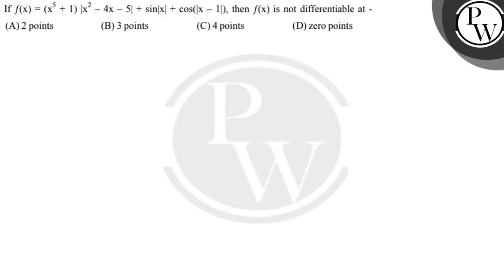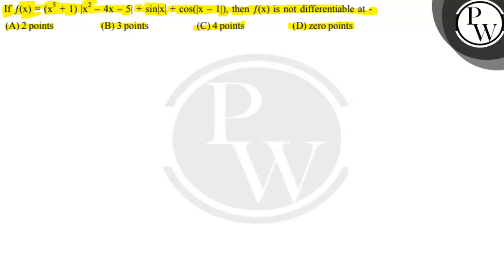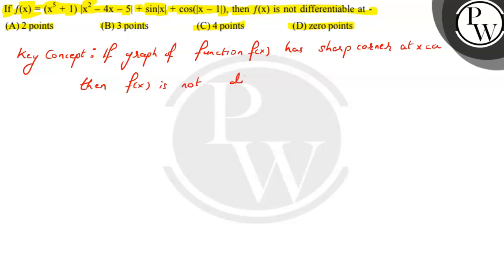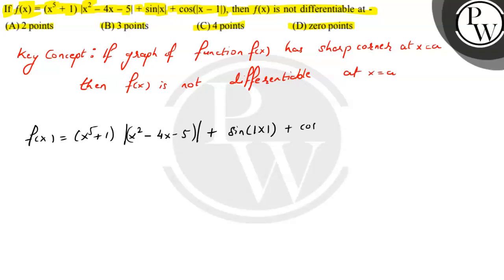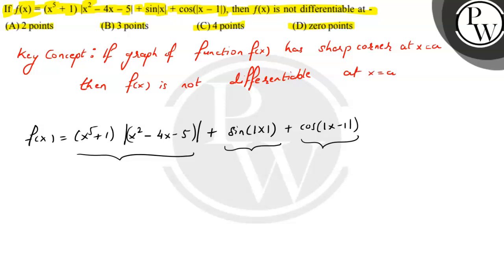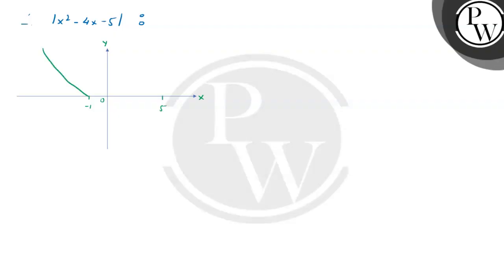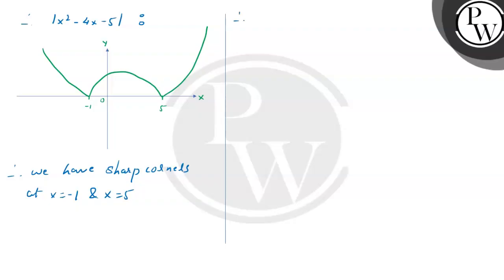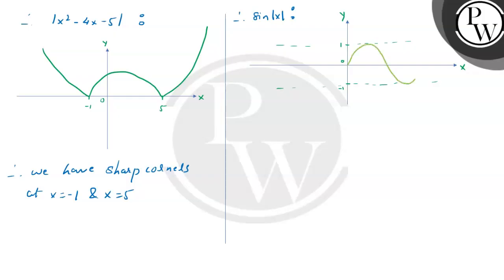If f(x)=(x^5+1)|x^2-4 x-5|+sin|+cos (|), then f(x) is not differentiable at - (A) 2 points...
If f(x)=(x^5+1)|x^2-4 x-5|+sin |x|+cos (|x-1|), then f(x) is not differentiable at -
(A) 2 points
(B) 3 points
(D) zero points